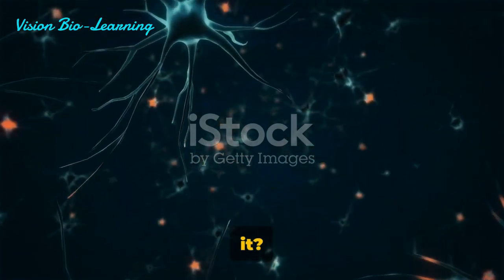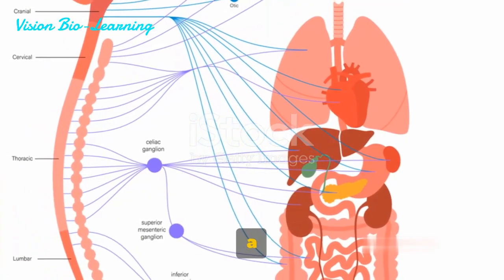The Nervous System: A Deep Dive into Nerve Fibers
In this captivating video, we delve deep into the fascinating world of nerve fibers, unraveling the intricate structure of the nervous system. Join us on a scientific journey as we uncover the mysteries behind these essential elements of our body. From myelin sheaths to synapses, we'll explore the inner workings and functions of nerve fibers, backed by established scientific facts. Whether you're a curious mind or a budding neurologist, this is the ultimate video for understanding the backbone of our nervous system. Don't forget to hit that thumbs up button and share this knowledge-packed adventure with your friends!